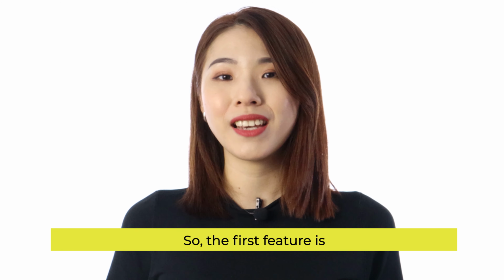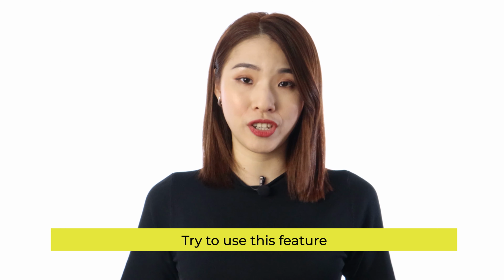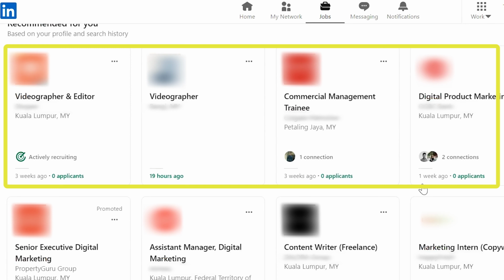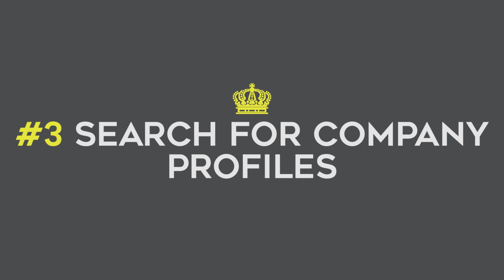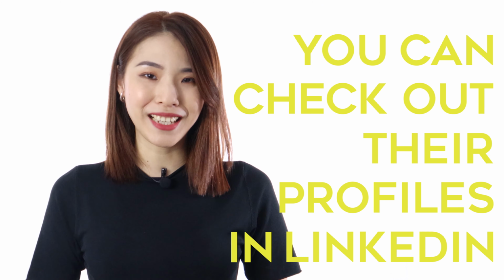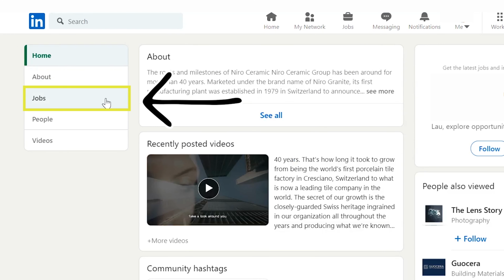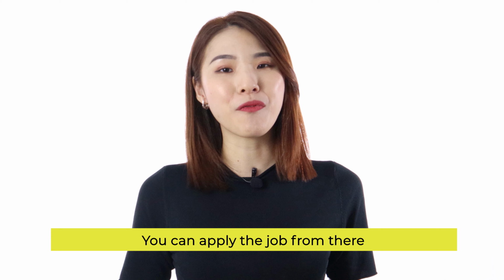How to look for your dream job through LinkedIn | Job Majestic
When you looking for a job today, perhaps you could try one platform which is called LinkedIn.
Today, we're going to talk about ‘How to look for your dream job through LinkedIn?’

👉𝐕𝐈𝐃𝐄𝐎 𝐂𝐎𝐍𝐓𝐄𝐍𝐓:
#1 3 Important Features on LinkedIn (important functions on Linkedin/  Important features on LinkedIn)
#2 LinkedIn job search tutorial (how to use LinkedIn in Malaysia)
#3 How to look for a job through LinkedIn/ How to look job through LinkedIn

👑𝐉𝐎𝐁 𝐌𝐀𝐉𝐄𝐒𝐓𝐈𝐂 - 𝐍𝐨 𝟏. 𝐌𝐮𝐥𝐭𝐢𝐥𝐢𝐧𝐠𝐮𝐚𝐥 𝐉𝐨𝐛𝐬𝐢𝐭𝐞 𝐢𝐧 𝐌𝐚𝐥𝐚𝐲𝐬𝐢𝐚 👑